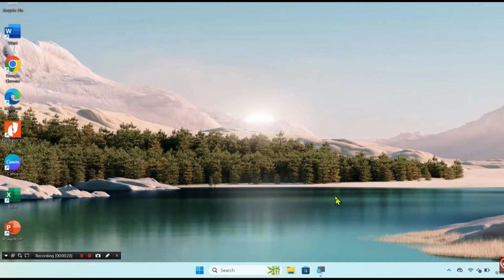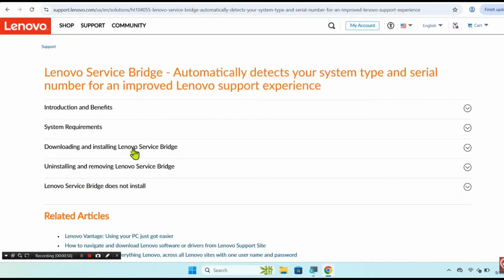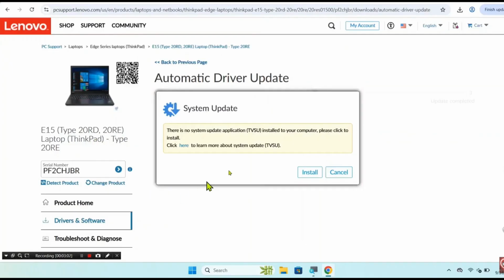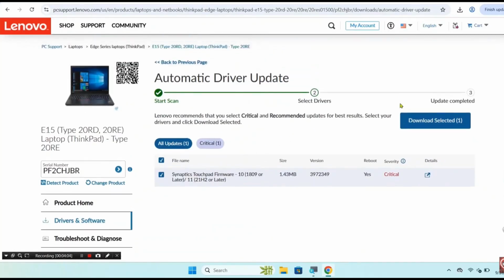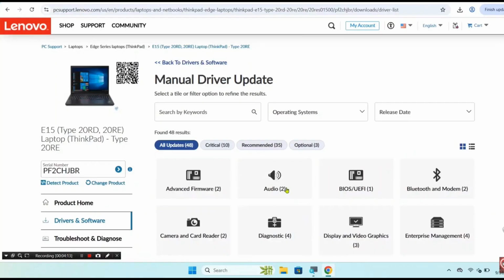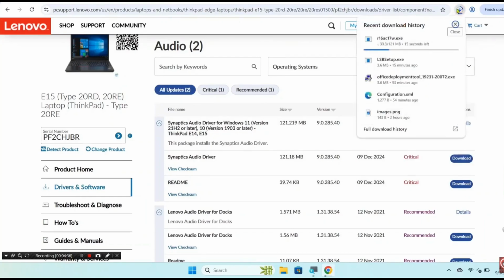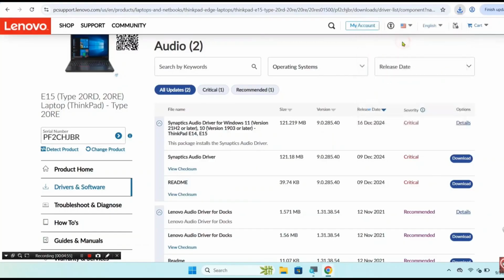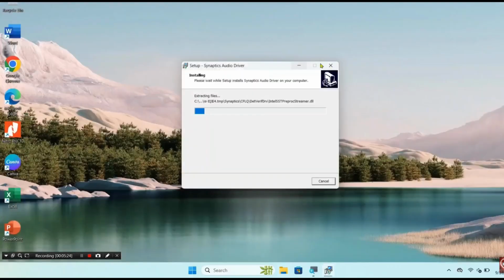How to Fix Lenovo ThinkPad No Sound / Audio Not Working (100% Success)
"Are you facing 'No Sound' issues on your Lenovo ThinkPad? In this video, I will show you the most effective ways to fix audio problems on any Lenovo ThinkPad model (X1 Carbon, T480, T490, P-series, and more). Whether it’s a driver issue or a Windows setting, we’ve got you covered!